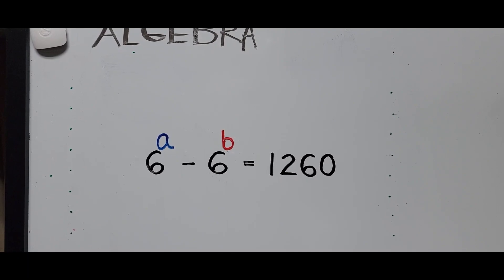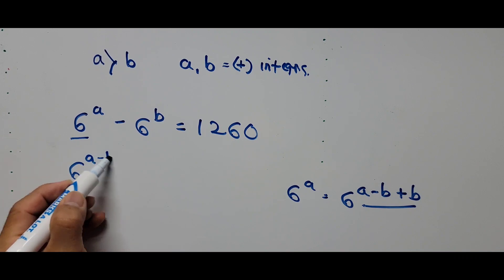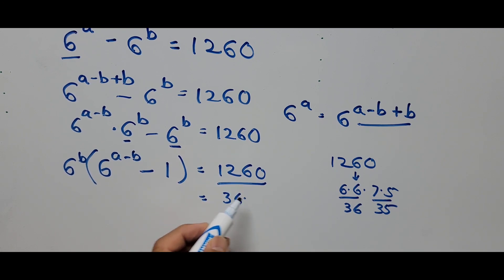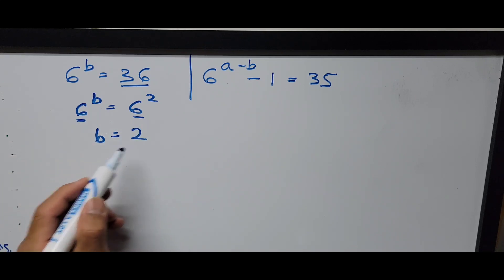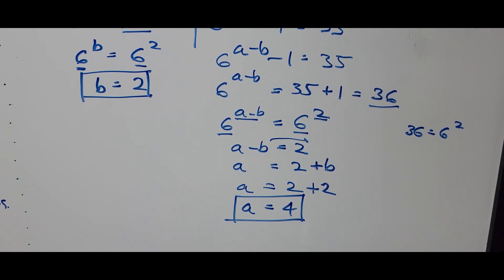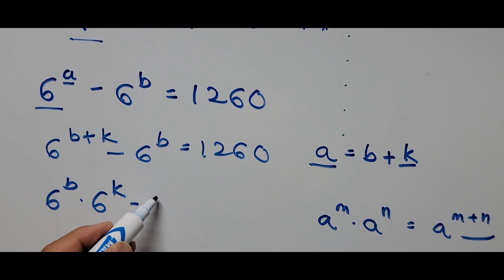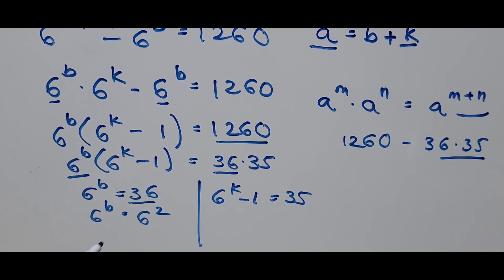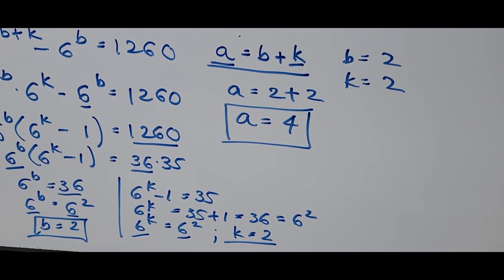Two Ways to Solve this Exponential Equation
This tutorial video shows the two ways to solve the given exponential equation.